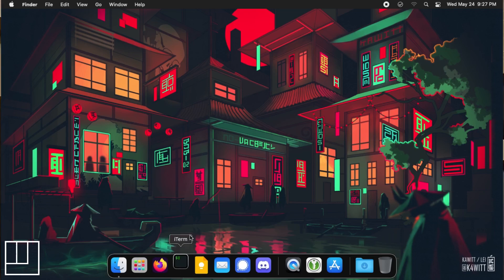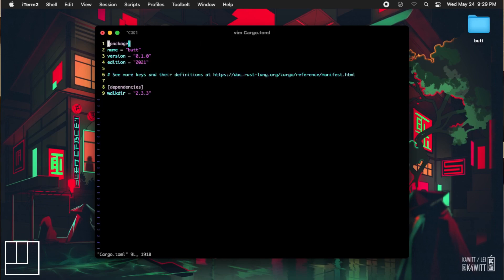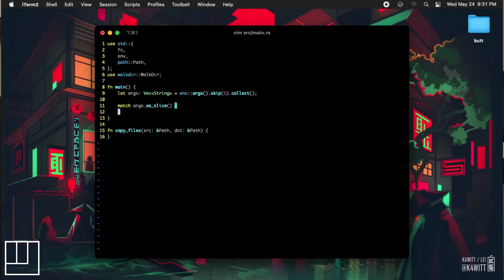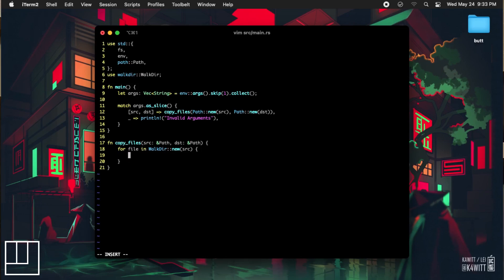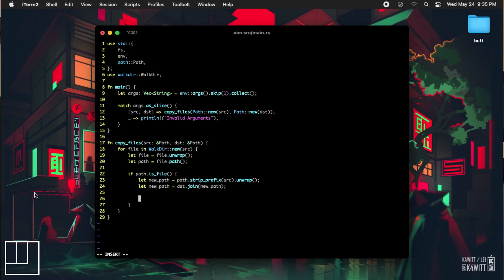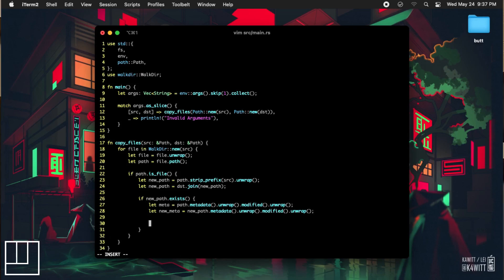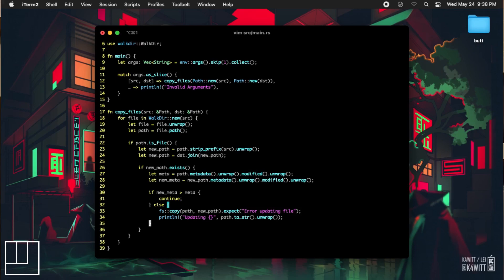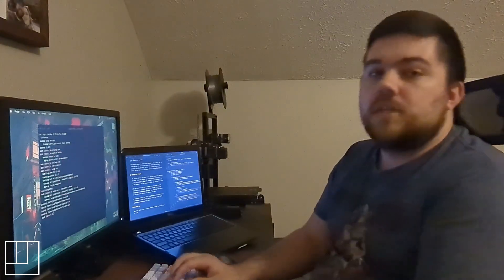A Simple Rust Program for Beginners